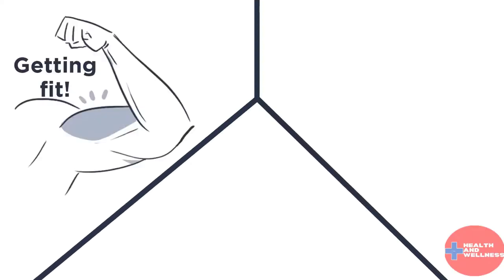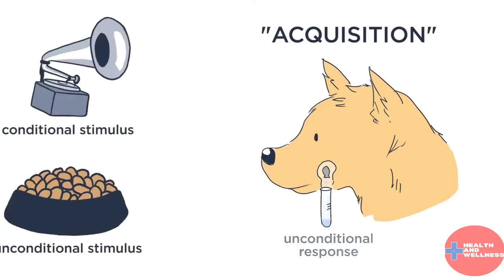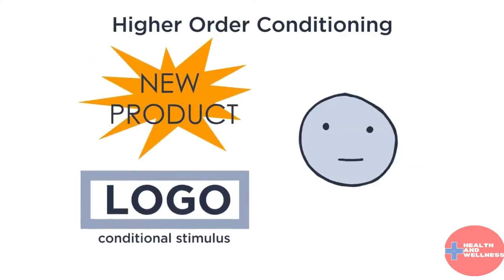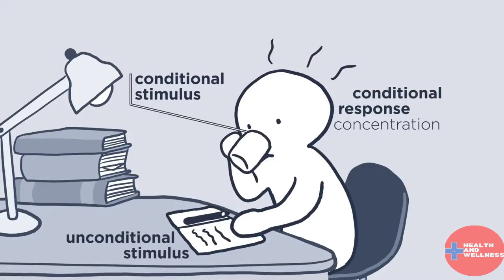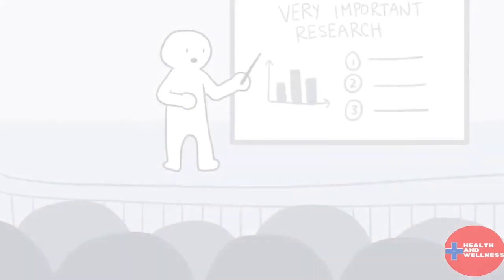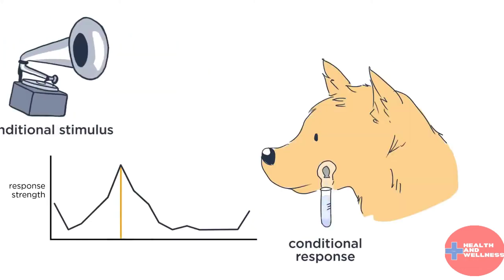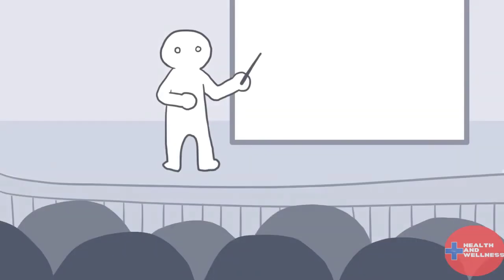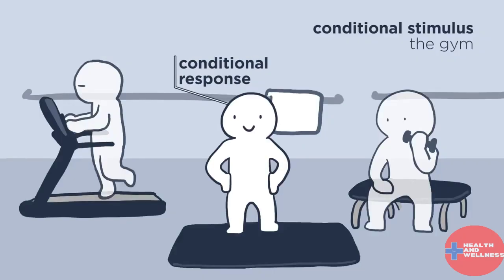The Theory of Classical Conditioning by Dr. Ivan Pavlov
The Theory of Classical Conditioning was pioneered by a Russian psysciologist named Ivan Pavlov during the early 1900s.   Pavlov was collecting dogs saliva when he discovered that the dogs would salivate, not only in response to food, but also in response to things associated with food.  In a series of experiments, Pavlov conditioned the dogs to salivate in response to neutral stimulus, such as a metronome, a bell, or a light bulb.  From these experiments, we understand the process of classical conditioning has different parts.  In this video, we will unpack what these parts are exactly, by studying Pavlov's behavioral experiments.
Then, with this model, we will examine some common examples of this phenomenon.  In  particular, we will look at how our understanding of these experiments can help us achieve meaningful goals from the principles of classical conditioning such as getting fit, getting good grades, and becoming a confident public speaker!

👋HELP THIS CHANNEL TO GROW: Don’t hesitate to show YouTube that you enjoy the videos on this channel, so that they’ll recommend them to more viewers like you on the platform.

ATTRIBUTION:-